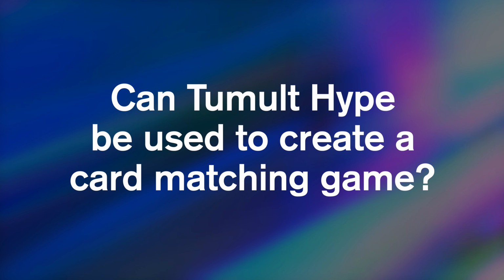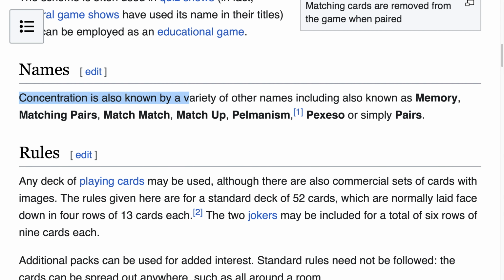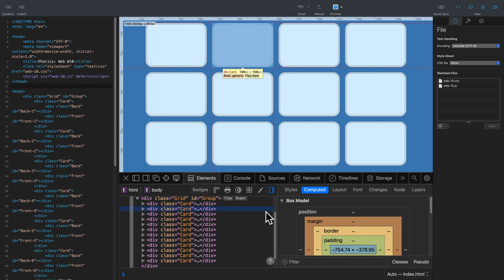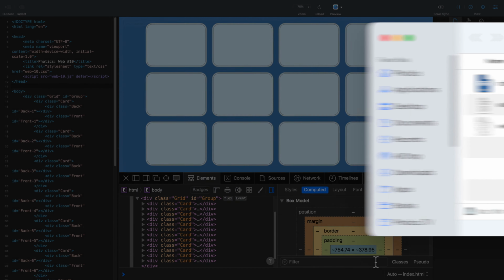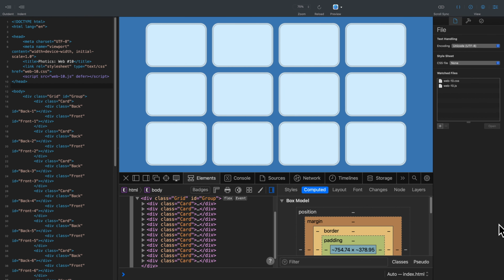[Web #10] Flipping Cards With HTML, CSS, & JavaScript 🂭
On a previous video about Tumult Hype, it was asked if that application could be used to create a card matching game. According to the article on Wikipedia, there are many names for the game… such as Memory, Pairs, and Concentration.

Yet, this video is not about creating that game. Instead, it's a closer look at an animation technique. Without any special plugins, libraries, or polygon based graphics files, it is possible to rotate elements three dimensionally — using just pure vanilla HTML, CSS, and JavaScript.

If you're looking for the source code, it's available at Photics.com…

If you want to learn more about Tumult Hype, you might like “A Book About Hype”…

CHAPTERS
00:00 New Feature!
00:37 Setting up With Whisk
00:58 WordPress CSS Comparison
01:09 Adding CSS
01:21 Details & Summary Tags
01:51 Summary Styling
03:01 Details Styling
04:05 Multiple Questions
04:31 Inside Styling
05:08 Highlighting Effect